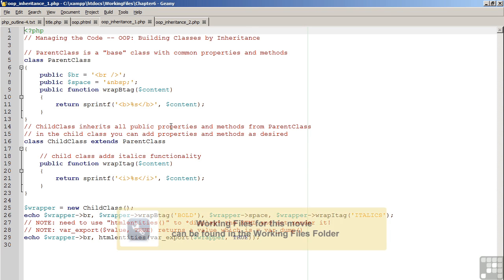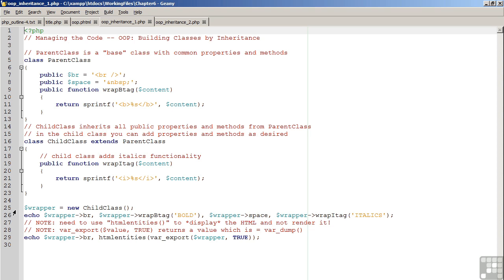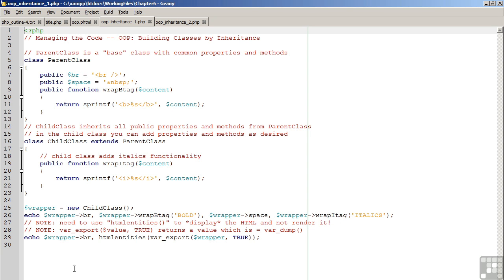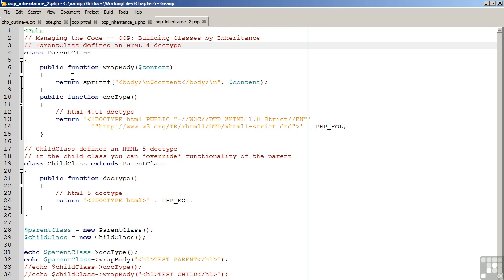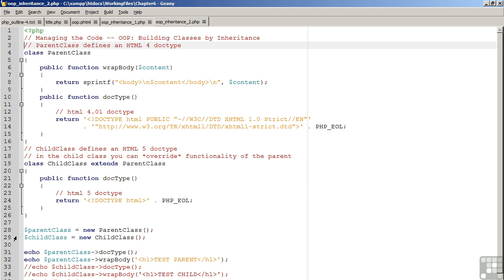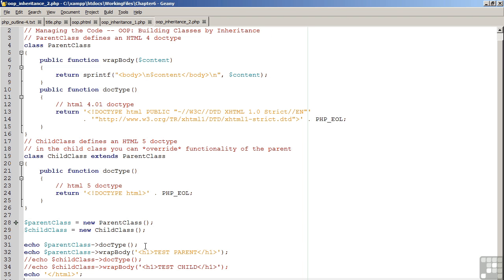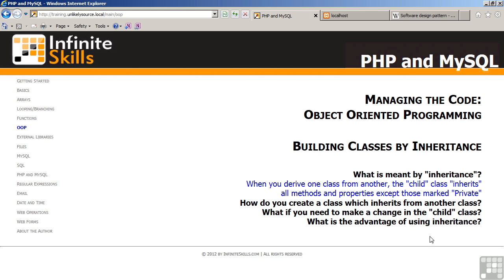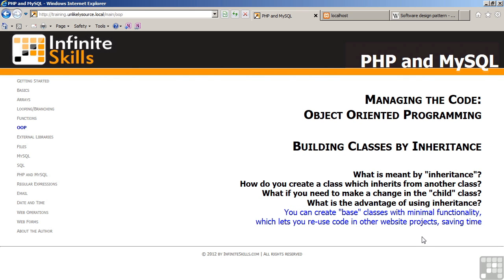05 Building Classes By Inheritance